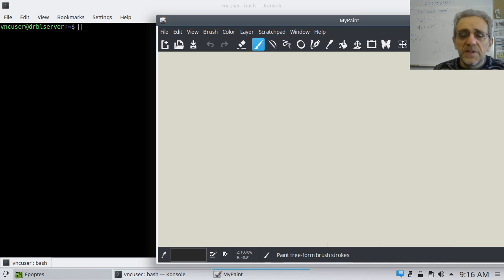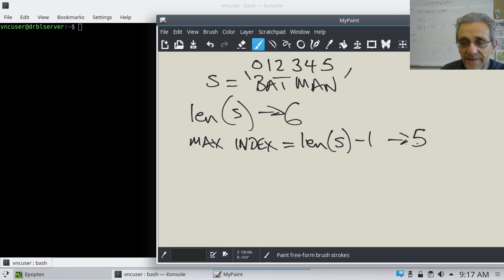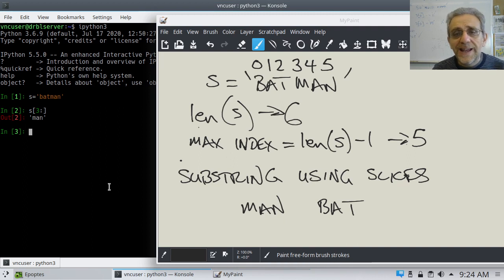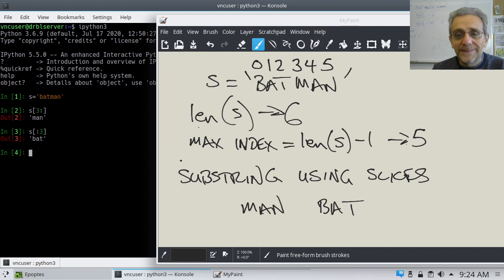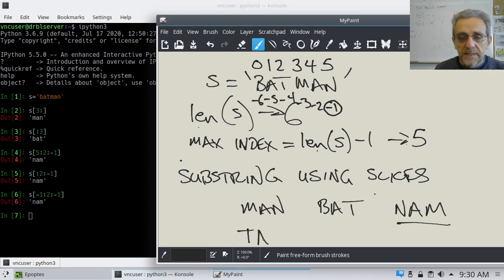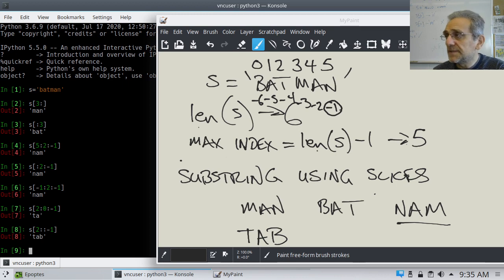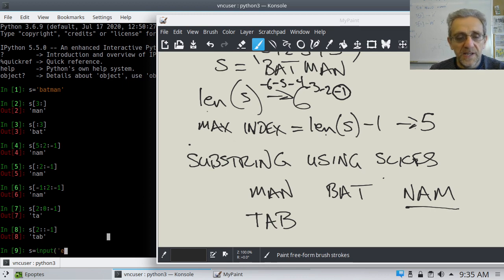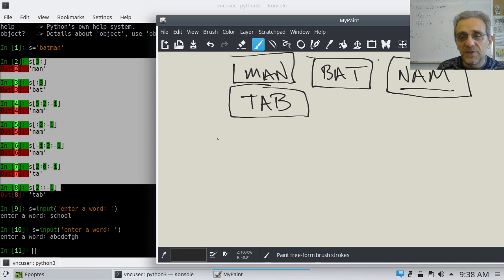CS1 Lesson 15 - More slices plus ord/chr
00:00 Slices review
09:57 Slicing input
25:32 ord and chr
31:33 Alphabet challenge
32:48 Alphabet solution